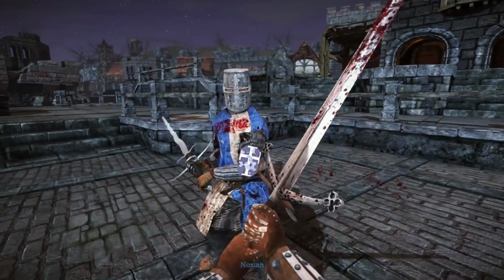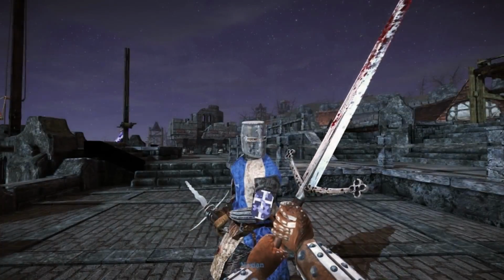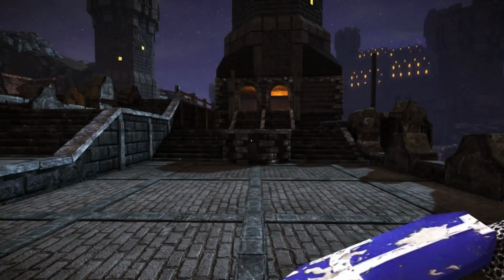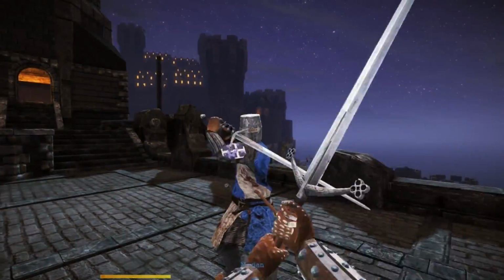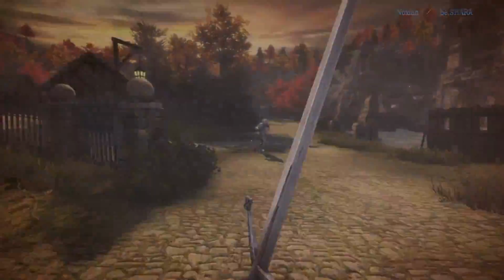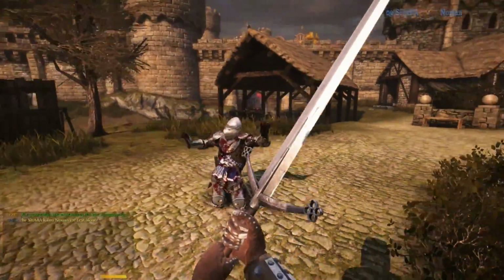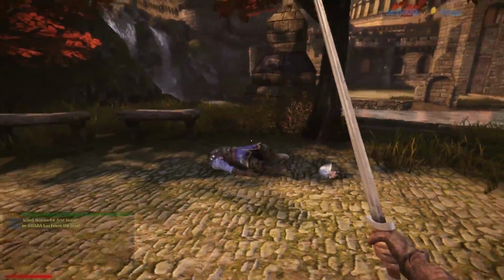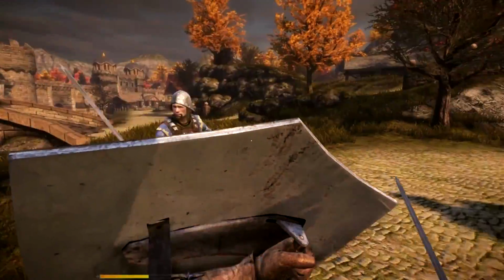Chivalry: Medieval Warfare Combat Tutorial #2 - Advanced Combat Trailer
Community members Shara and Noxian have started a Combat tutorial series for Chivalry, this is the second part.

You can discuss the video on the Chivalry: Medieval Warfare forums